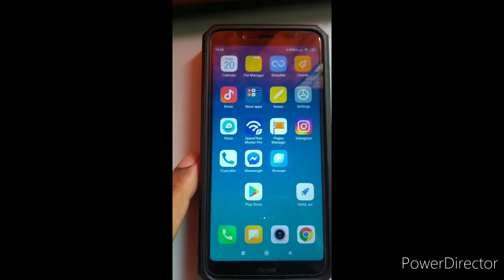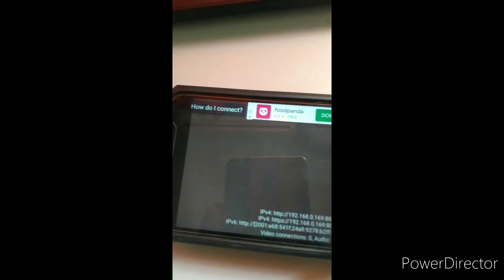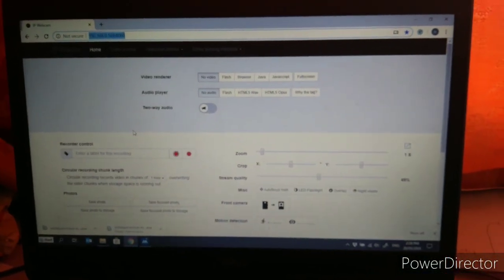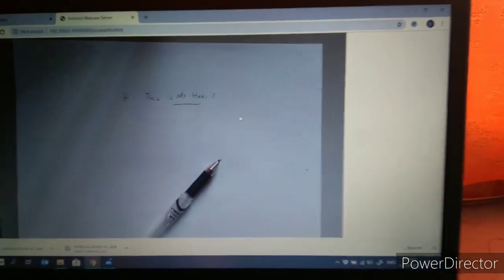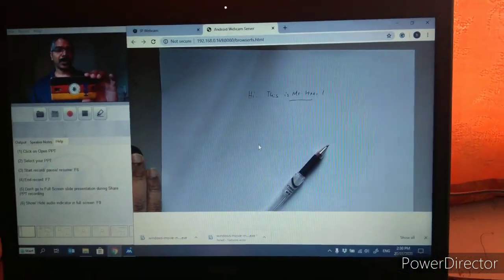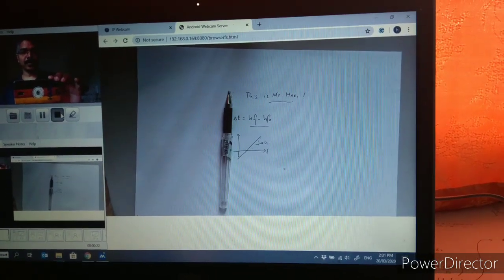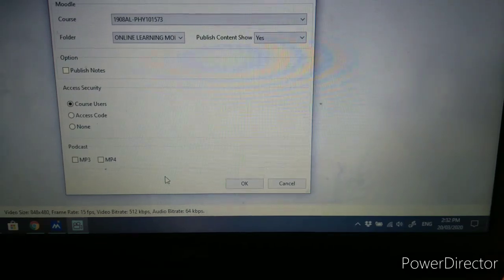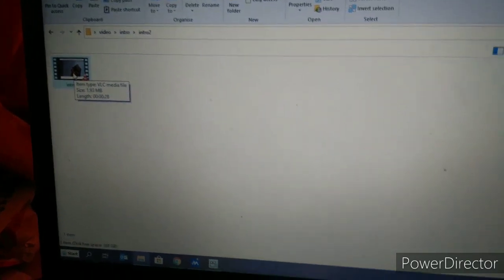Using android phone as a visualiser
How to to use android phone as visualiser to replace whiteboard